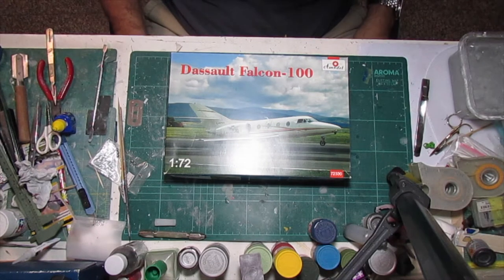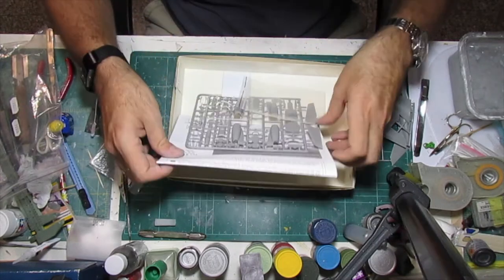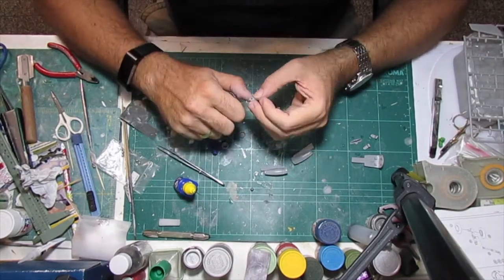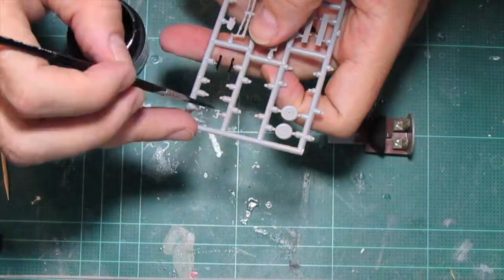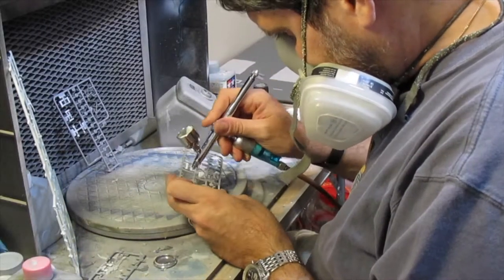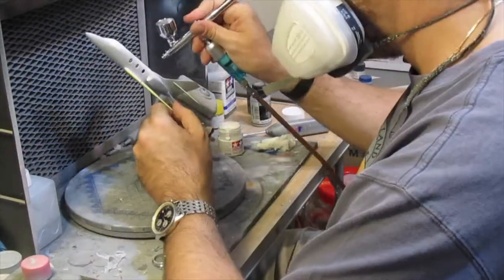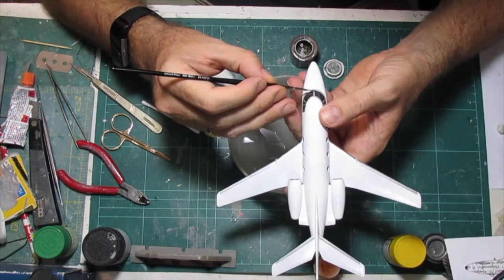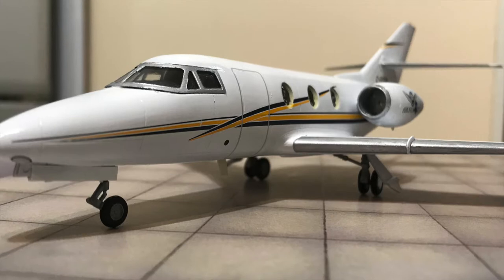1:72 Amodel Falcon 100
Join me for this build of a Falcon 100 of Amodel. Straight out of the box, with no aftermarket decals.